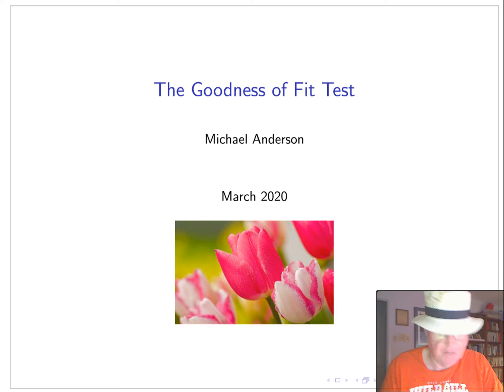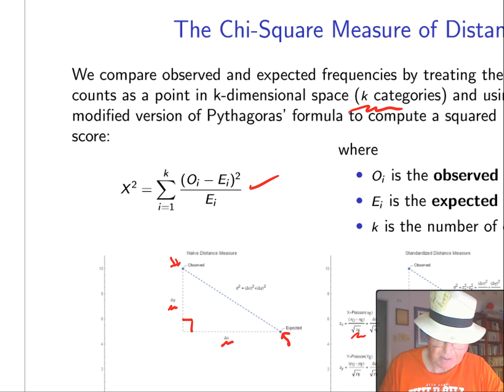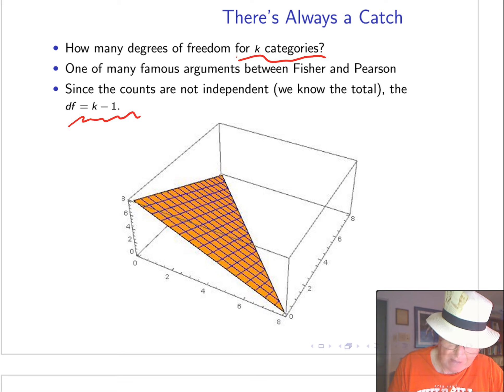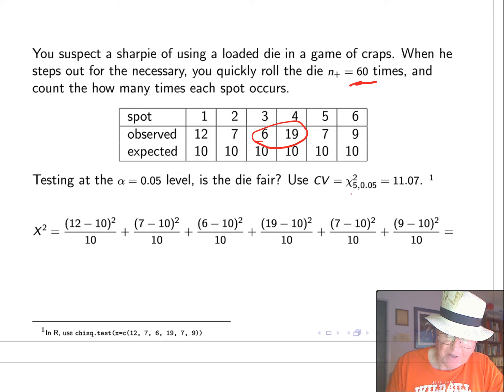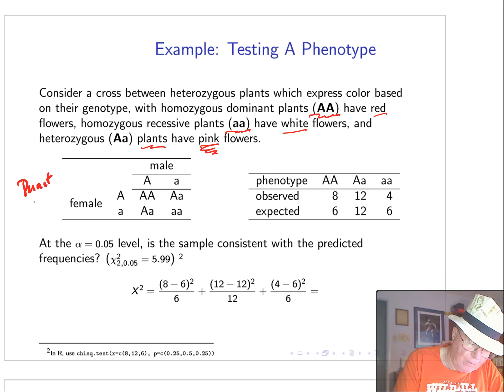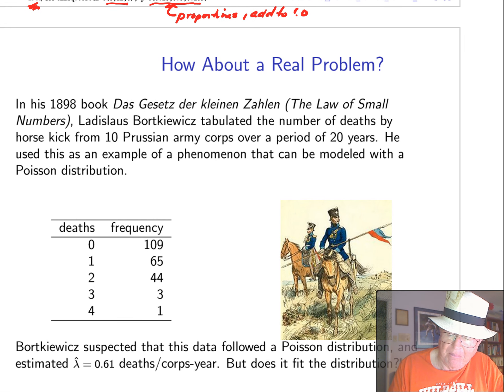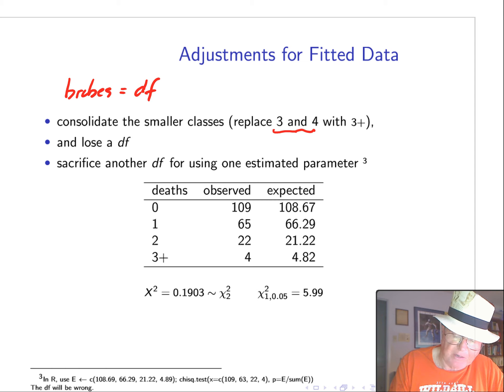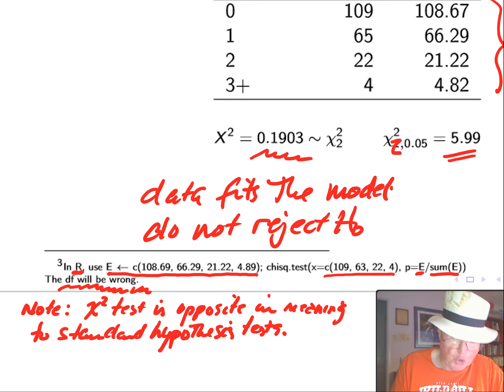Goodness Of Fit Test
What is the goodness-of-fit test?  And how do I conduct one?  All is explained..